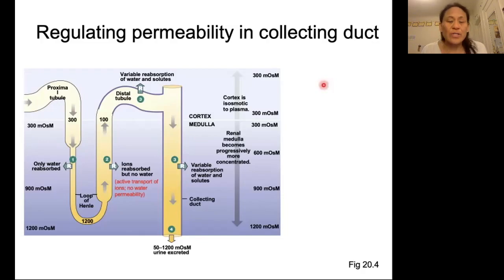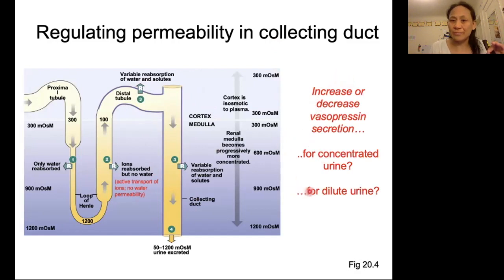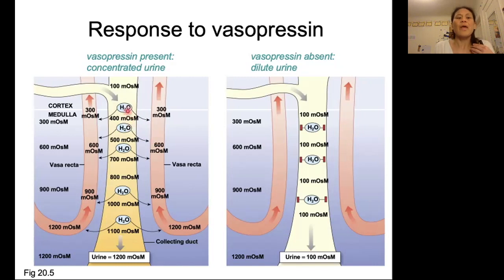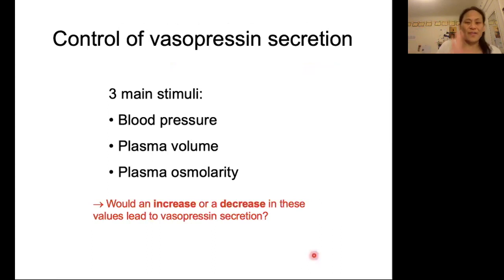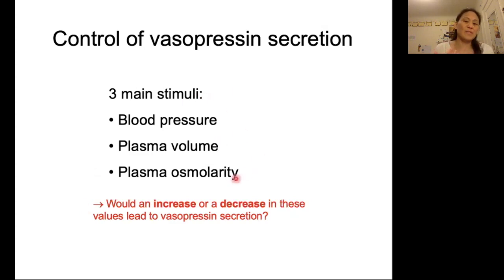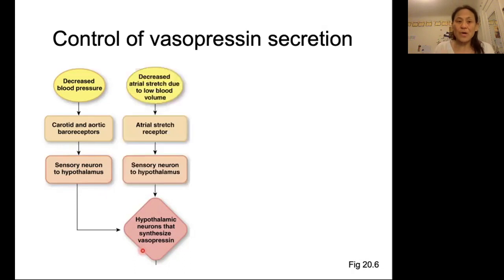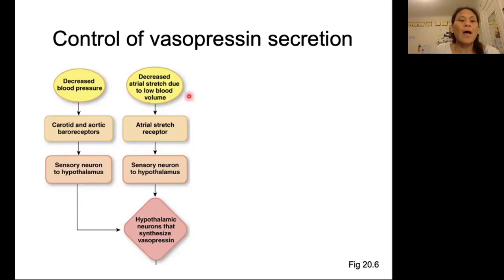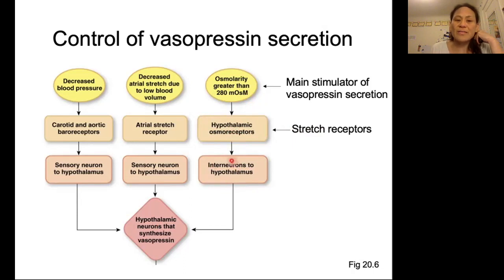Vasopressin and water balance 2